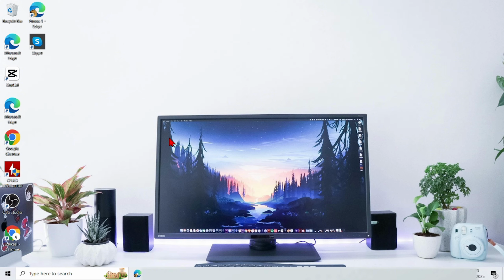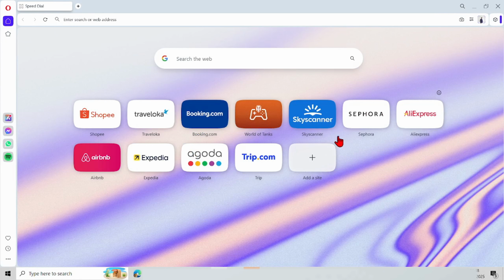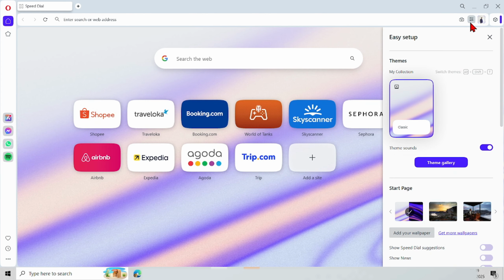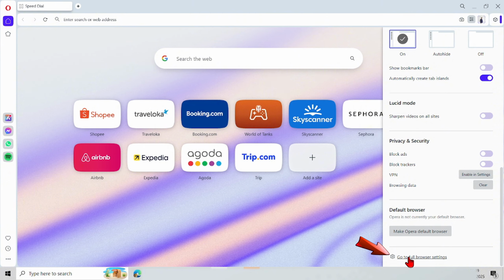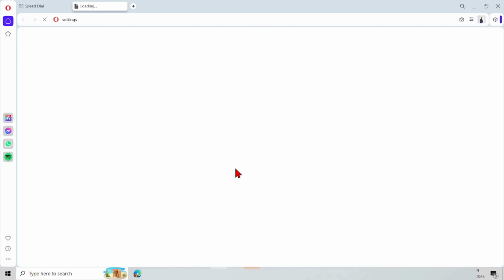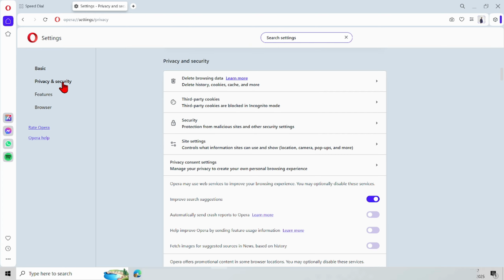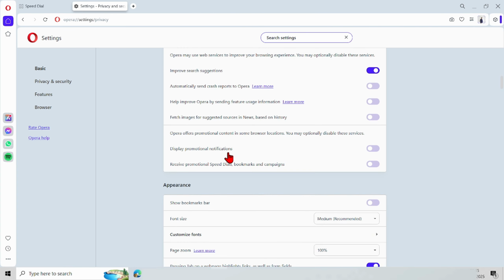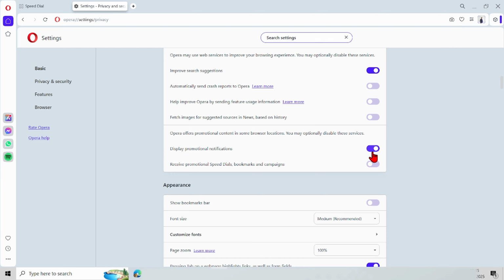How To Enable Display Promotional Notifications Opera Browser On Computer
*this video is related to the search:
how to enable display promotional notifications opera browser
how to enable display promotional notifications opera on computer
enable display promotional notifications opera browser on computer
enable display promotional notifications opera browser
turn on display promotional notifications opera browser on computer
opera browser